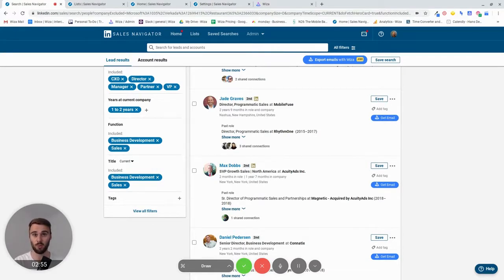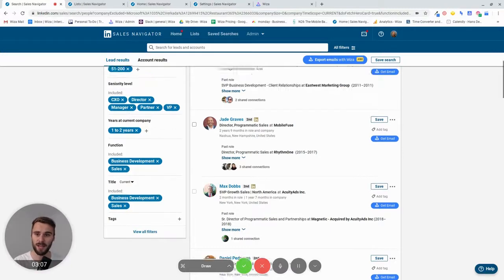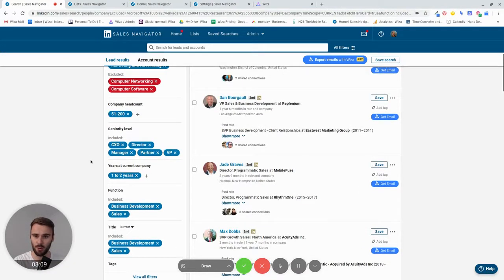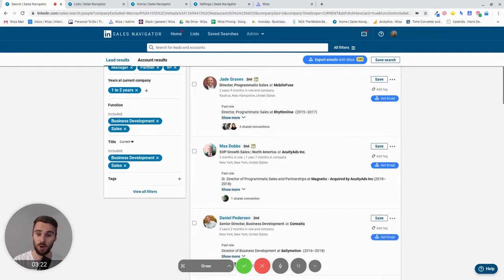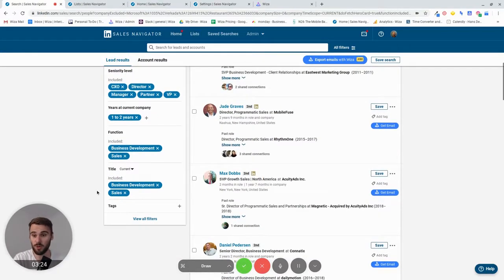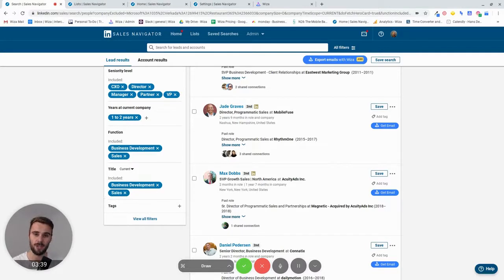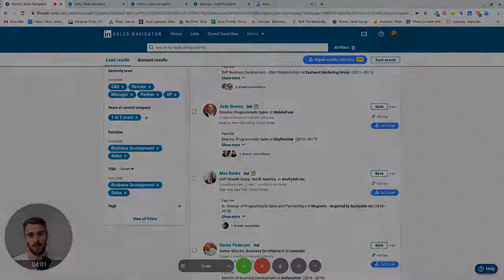LinkedIn Sales Navigator Tip: Using Filters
In this video you will learn how to use filters in LinkedIn Sales Navigator and what a common misconception is people have about these filters.

/// 🗂 RESOURCES